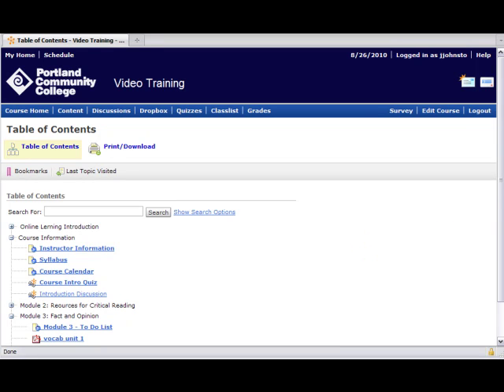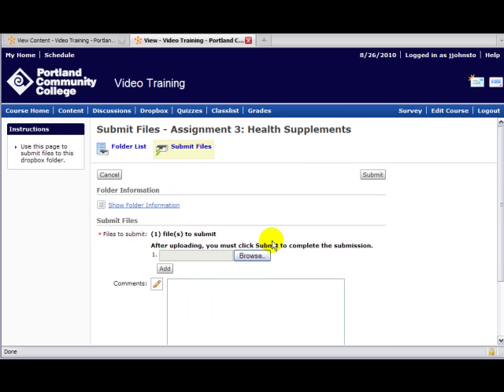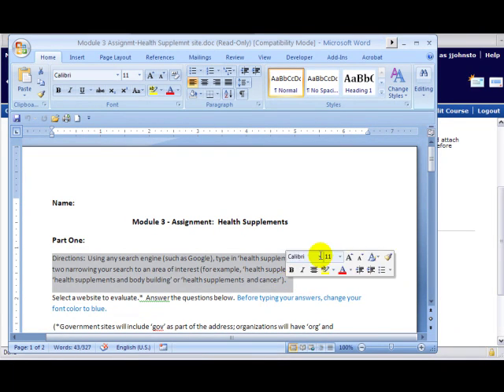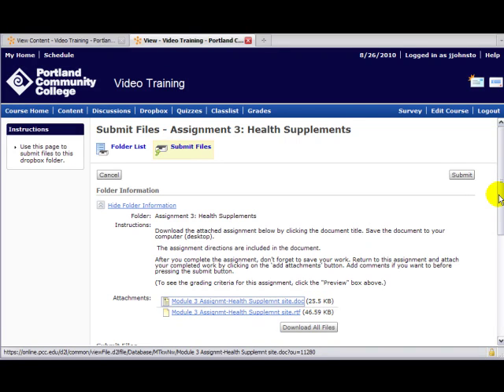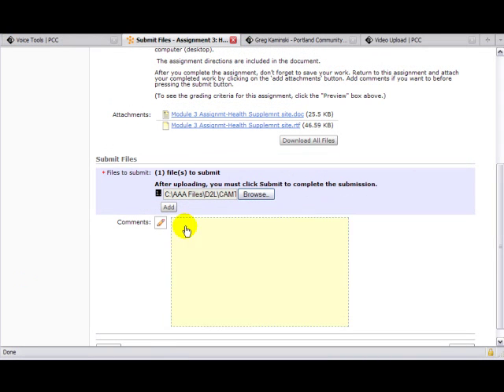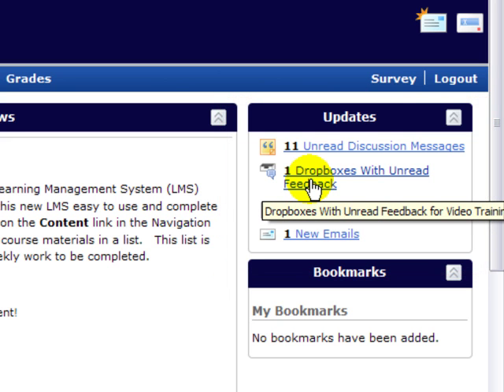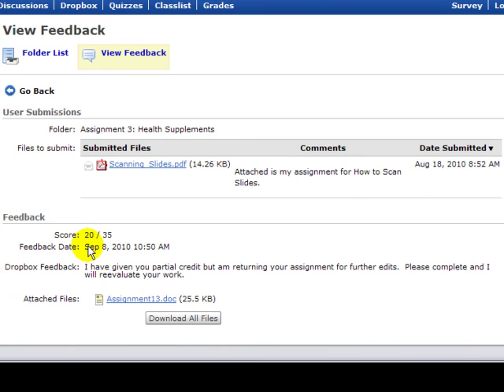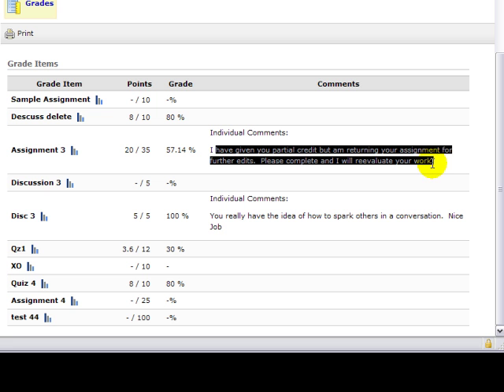Student D2L - Dropbox